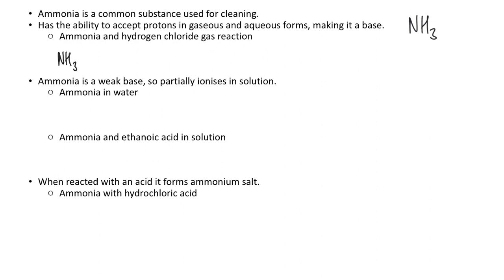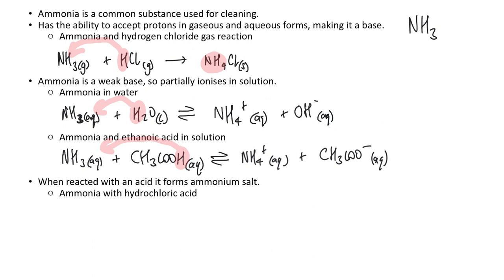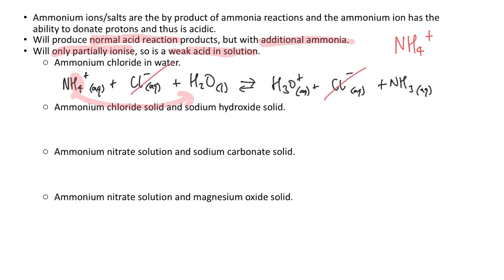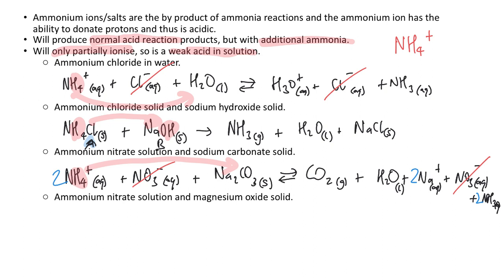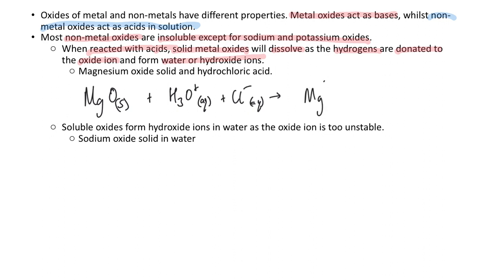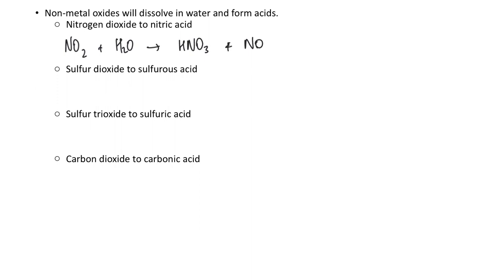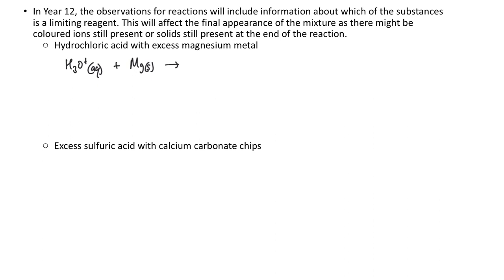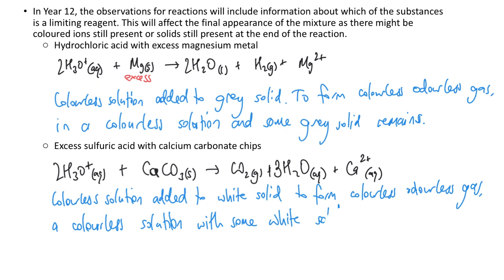AB10 - Acid Reactions Pt 2